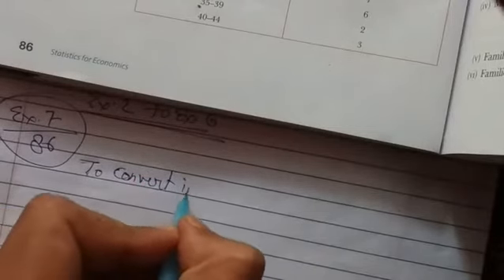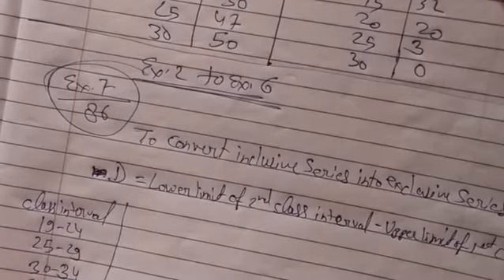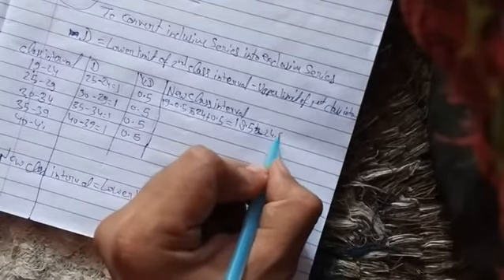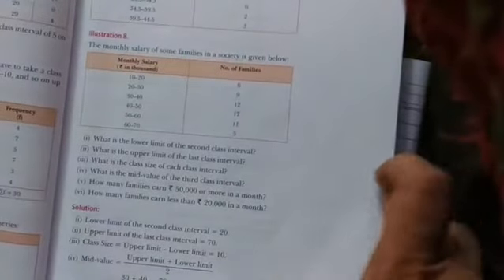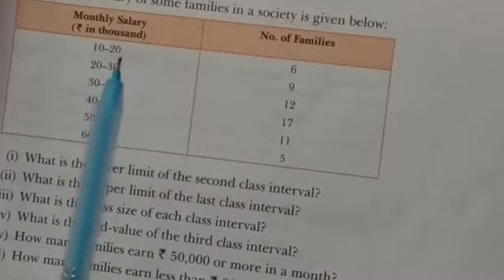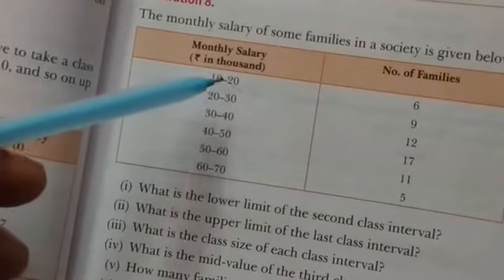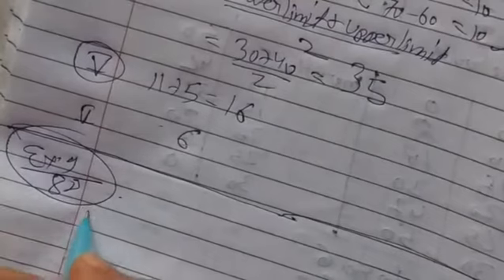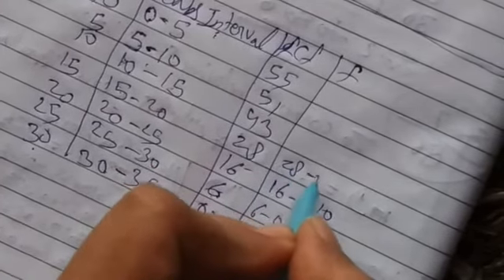Class 11th Economics